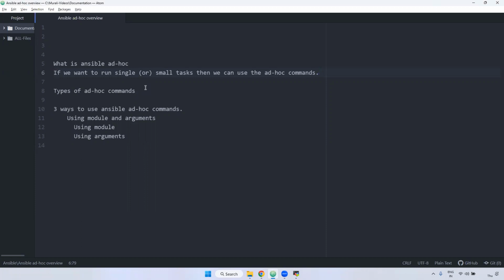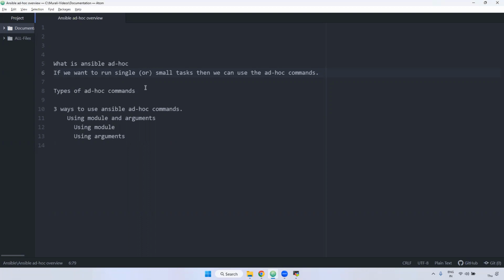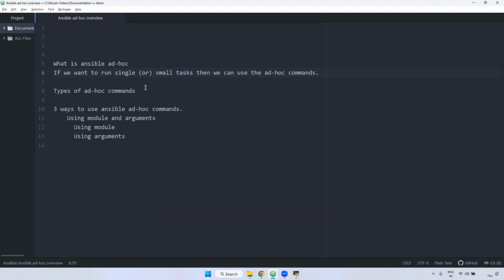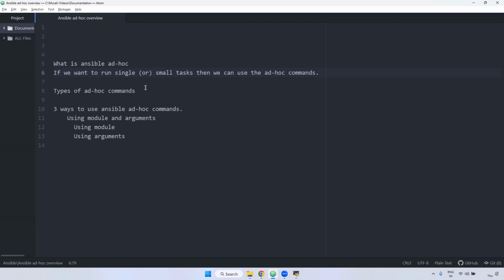Overview of ansible ad hoc commands - TechWorld with Murali - Ansible Tutorial - Moole Muralidhara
Ansible Overview (3:32)
Ansible Workflow (2:32)
Installation of ansible in Linux (9:51)
Overview of ansible ad-hoc (1:57)
Ansible ad-hoc command with examples Part 1 (11:16)
Working with Ansible ad-hoc command with examples Part 2- (5:12)
SSH Overview (2:14)
Setting up the SSH connection manually (11:32)
Ansible modules Overview (3:27)
Ansible playbook overview (2:40)
Installation of httpd & git using ansible playbook (12:46)
Exploring the with_items (8:16)
Exploring the variables (4:48)
Exploring the tags (9:16)
Installation of tomcat using ansible playbook (22:50)
Explore the ansible playbook options (8:33)
Ansible role Overview (8:03)
Installation of httpd using ansible role (15:15)
Ansible vault Part 1 (14:24)
Ansible vault Part 2 (7:25)

We offer a range of subscription plans to choose from, including:
1 Month
3 Month
6 Month
1 Year